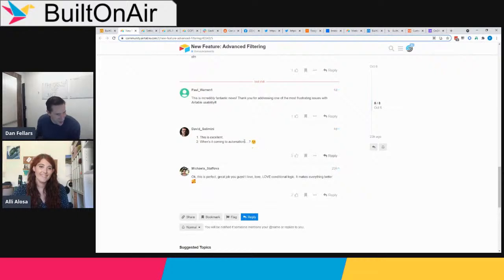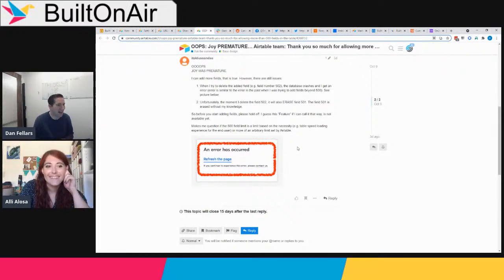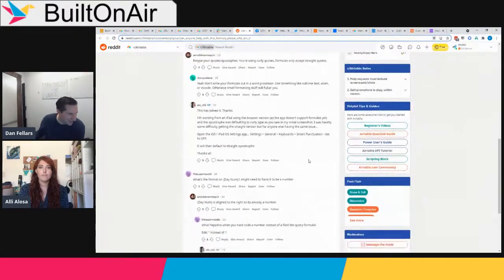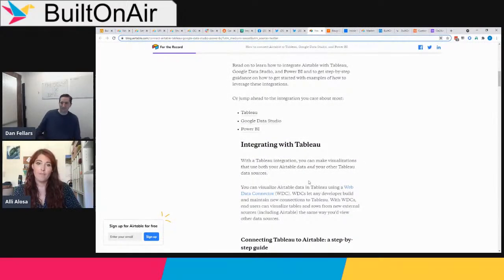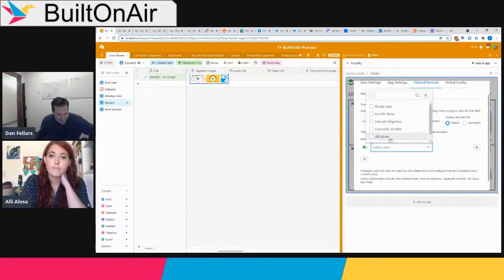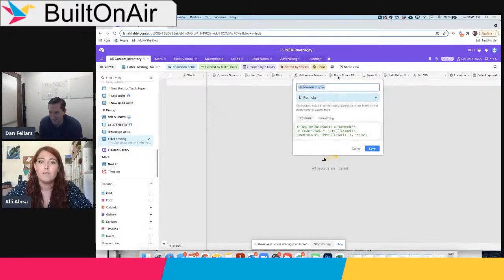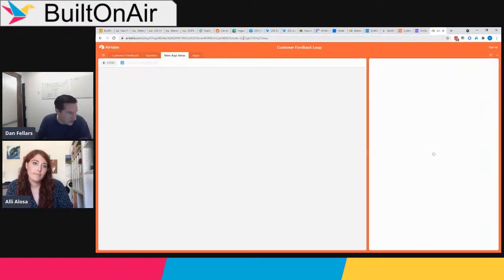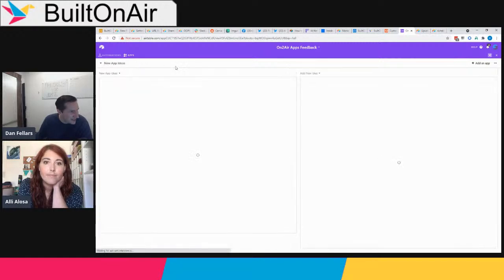[S09-E05] Full Podcast for 10-12-2021 [RAW ORIGINAL VIDEO]